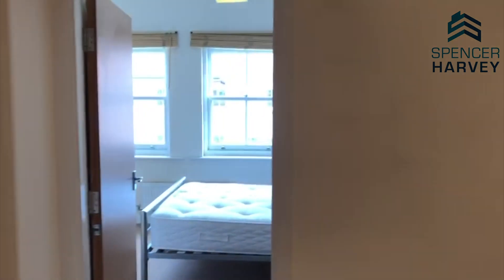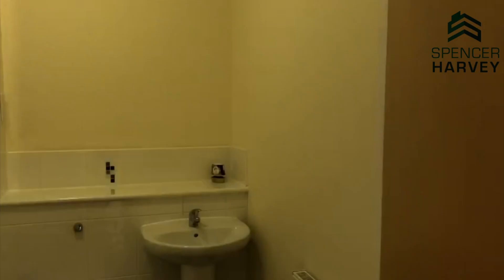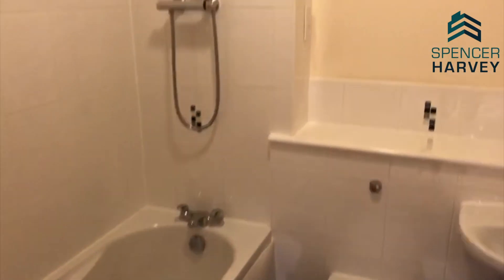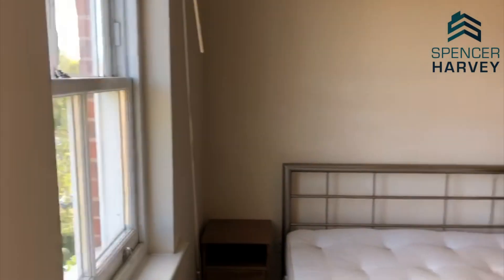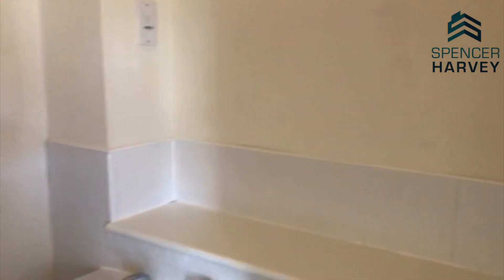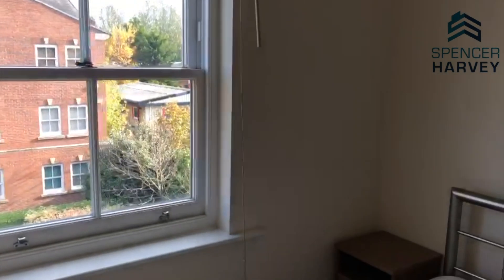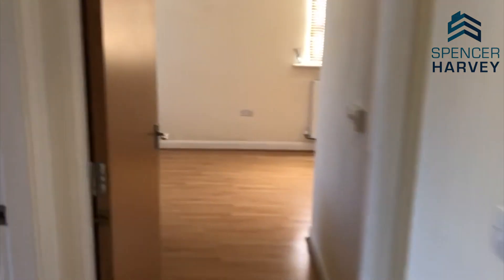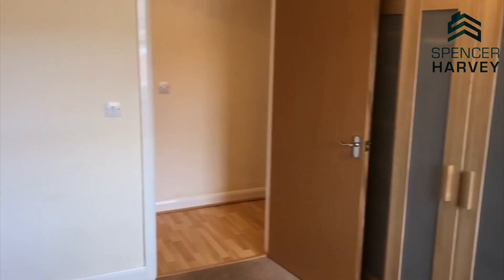85 Hatter Court, Stockport, Cheshire, SK1 3EB